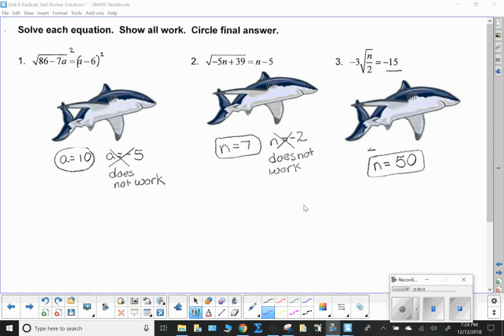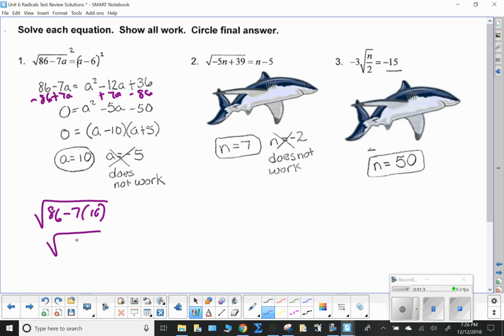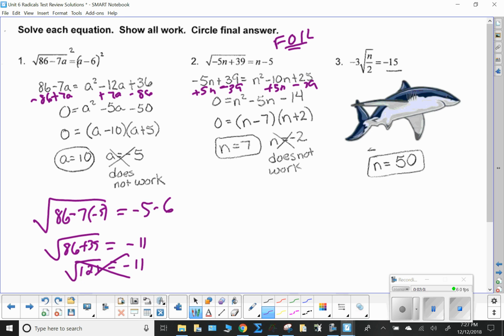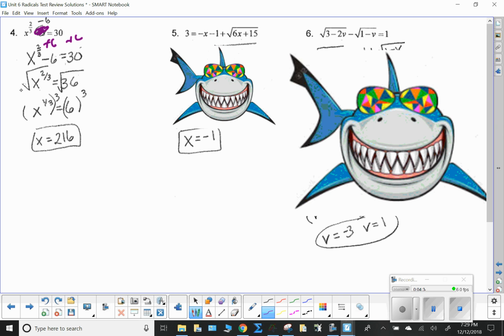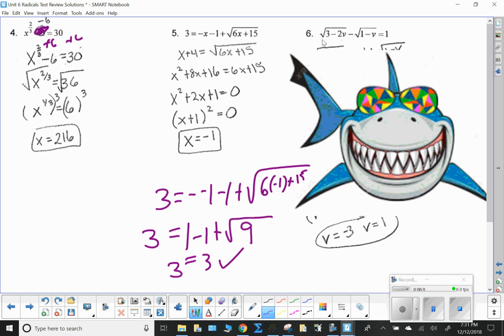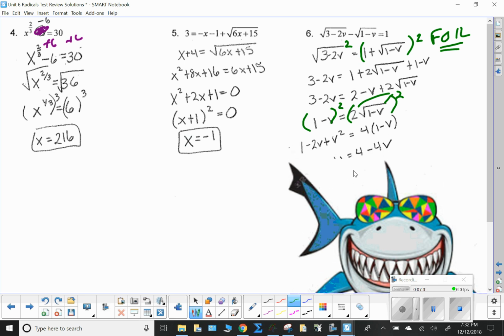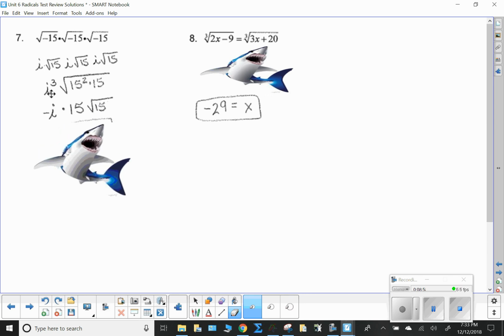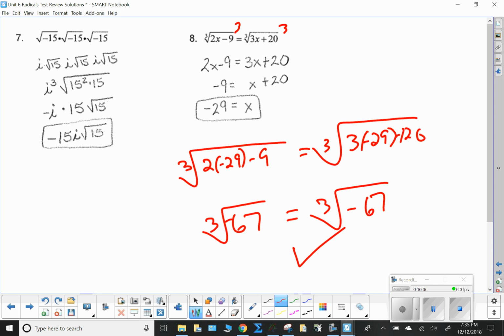Unit 6 Obj 4 Solving Radical Equations Summative Review